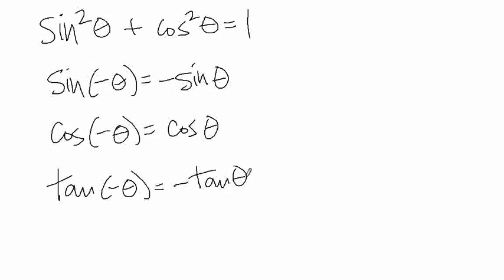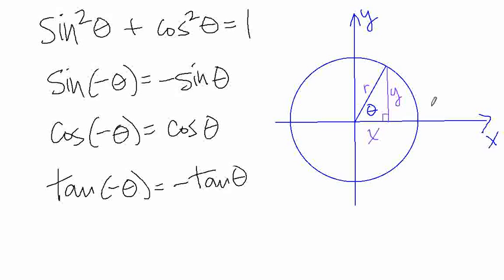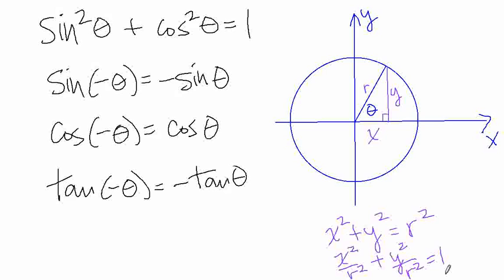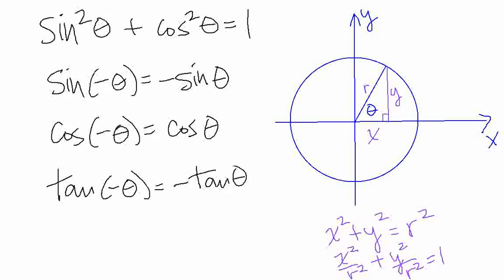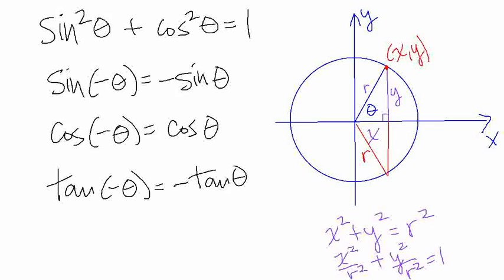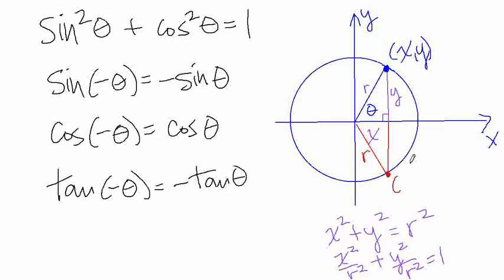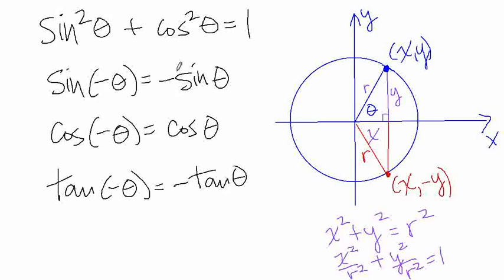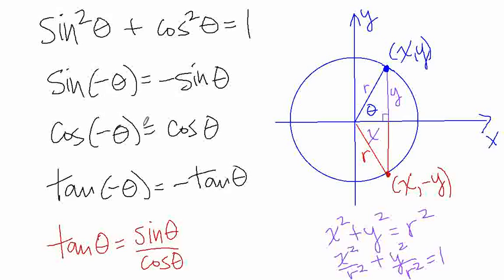Philfour Precalculus : Sine, Cosine & Tangent - Pythagorean & Negative Angle Identities